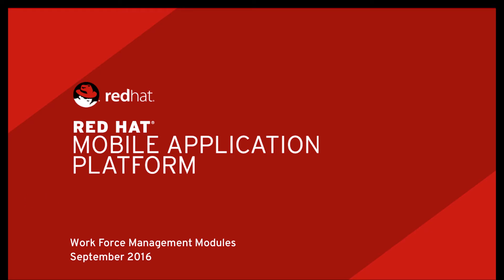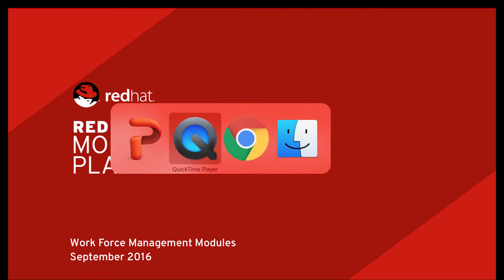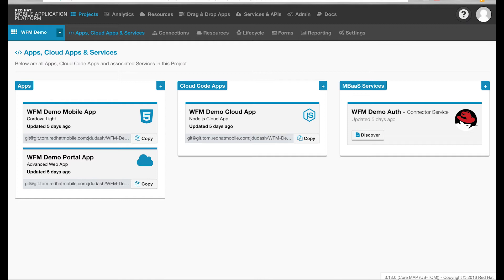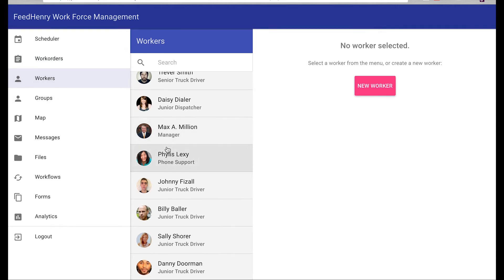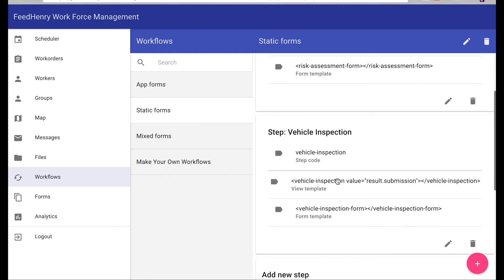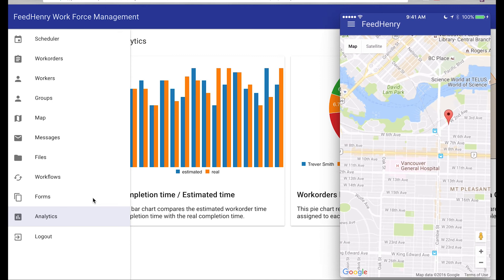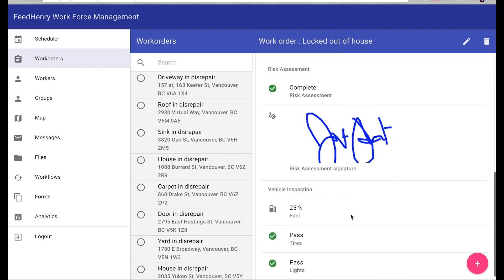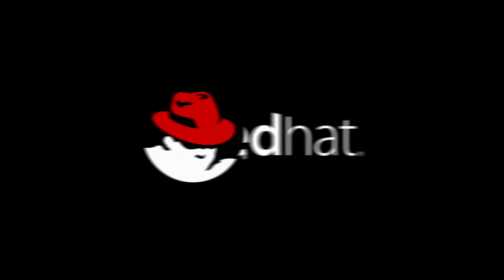Workforce management with the Red Hat Mobile Application Platform: RainCatcher modules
Watch this demo from the Red Hat® Mobile Application Platform team to learn about using the platform to easily build workforce management modules.